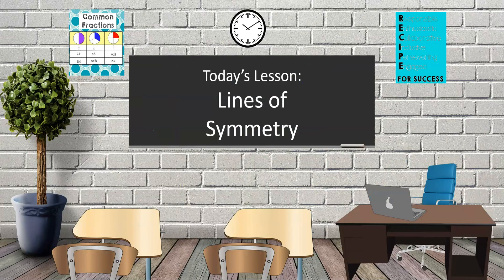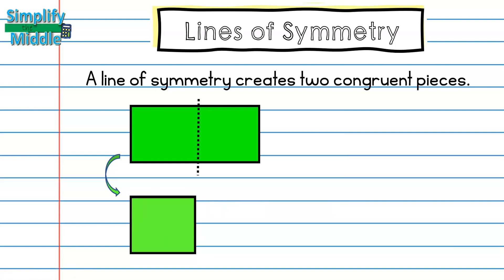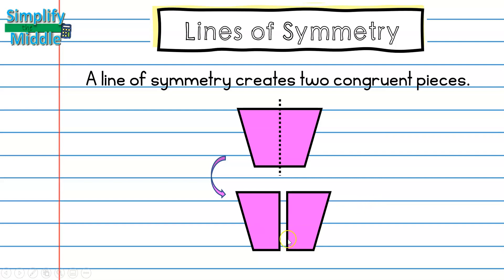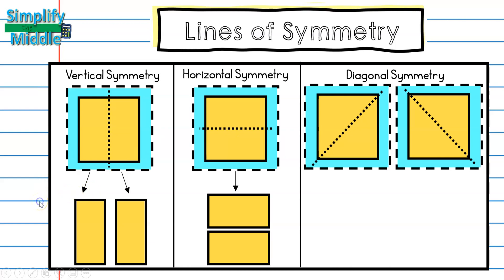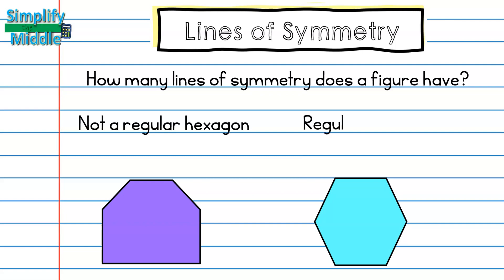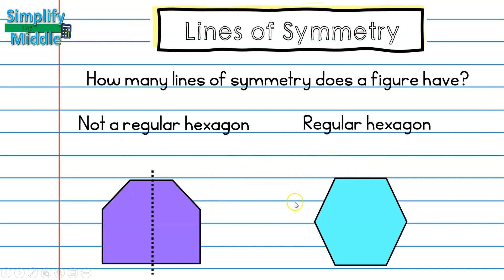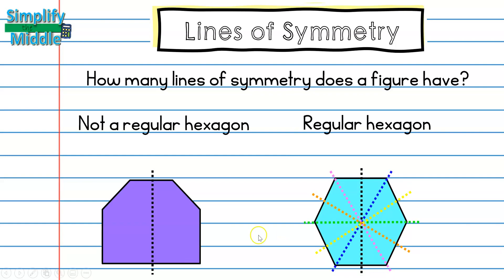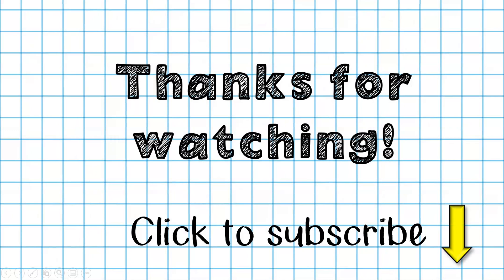Lines of Symmetry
This lesson explains how to find symmetry, different lines of symmetry (vertical, horizontal, diagonals), and symmetry of regular vs non regular polygons.